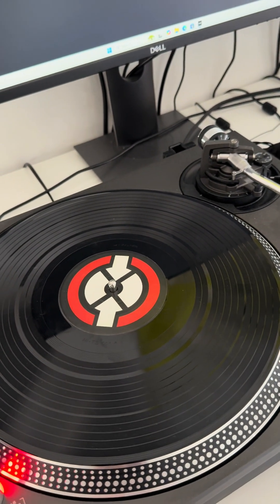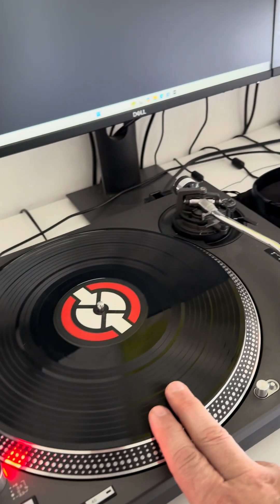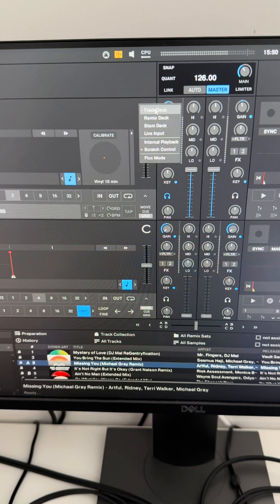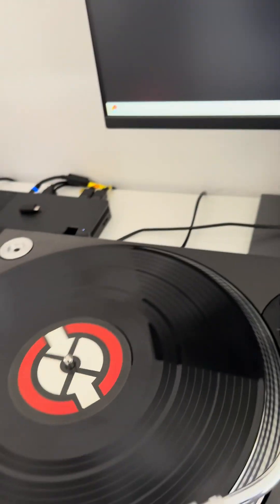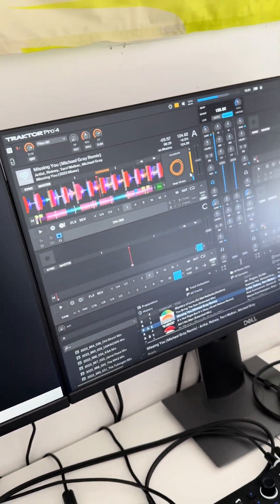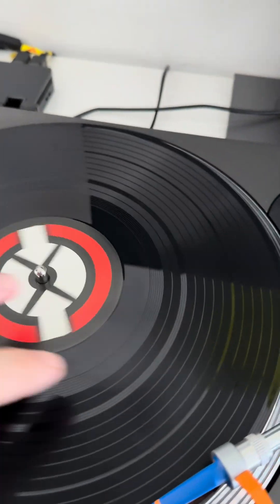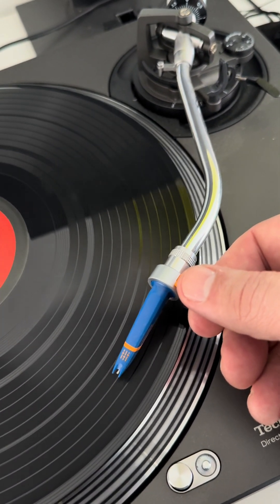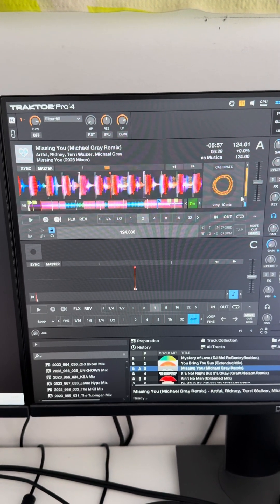Setup Timecode Vinyl in Traktor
How to setup timecode vinyl in Traktor Pro 4 using S4 Mk3 Controller & Technics 1210 mk2.